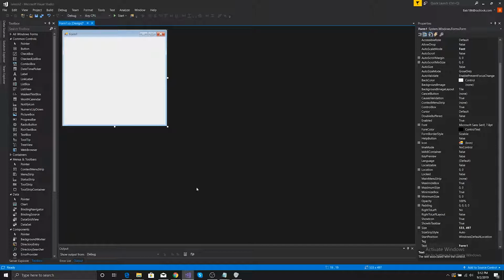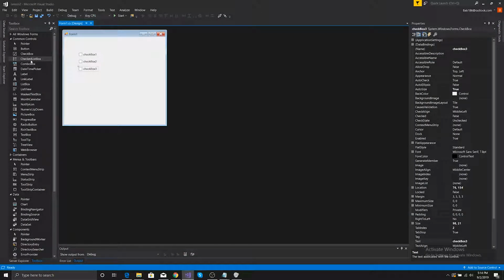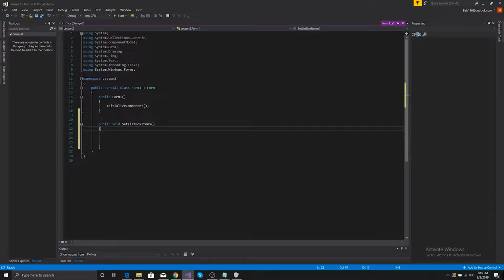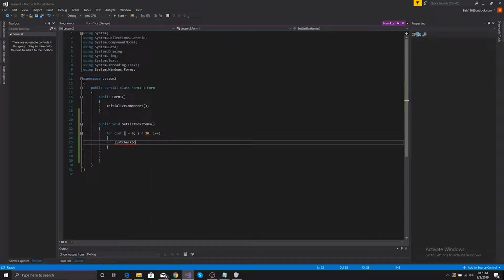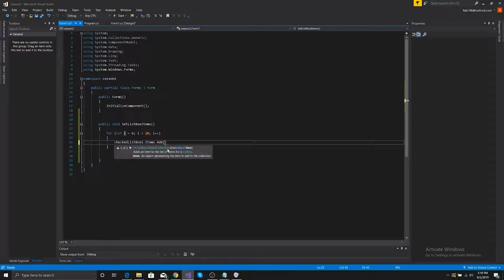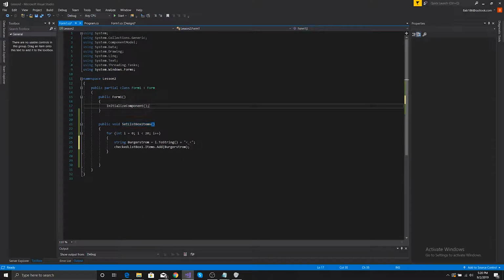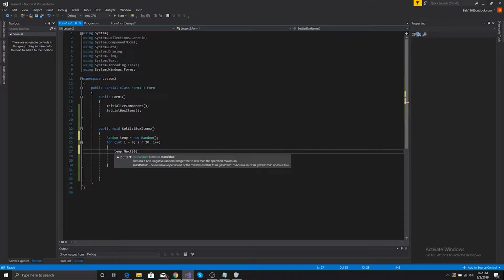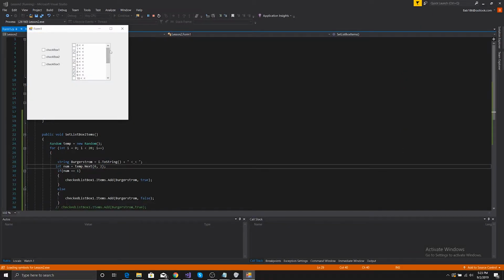C# Forms Lesson 2: Checkboxes & CheckedListBox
Today Lesson is all about C# forms CheckBoxes & ChecklistBoxes and how to use them in a basic form.